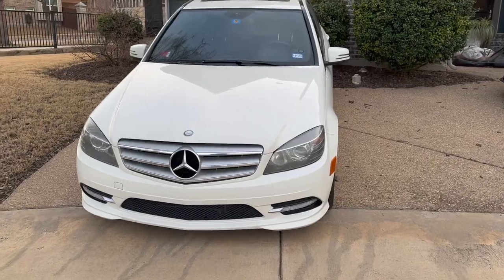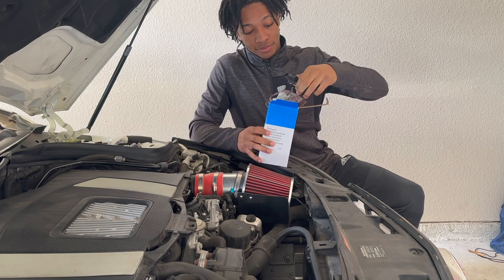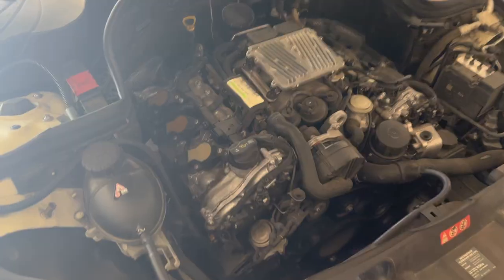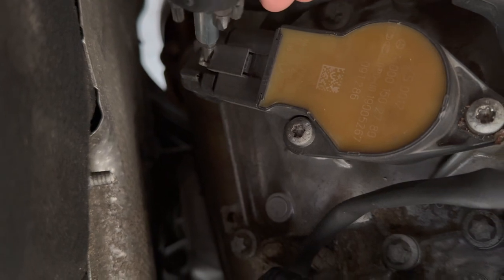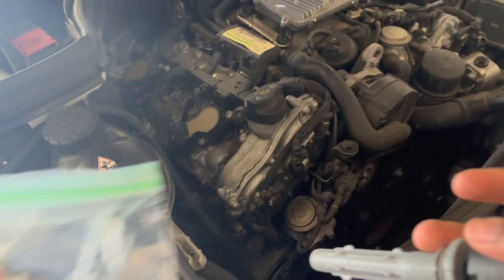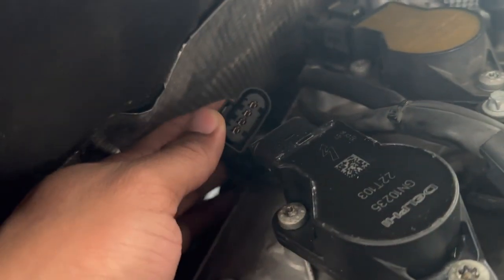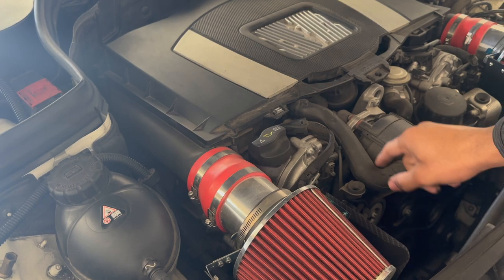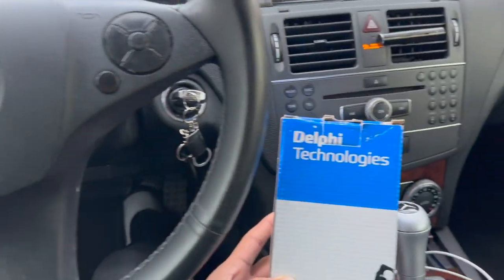Mercedes W204 Delphi Ignition coil replacement, P0302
In this video, I am replacing a faulty ignition coil on a w204 Mercedes Benz C300.

Delphi Ignition coil
Mercedes ignition coil
T-30 Torx bit
Ratchet set
Dielectric grease